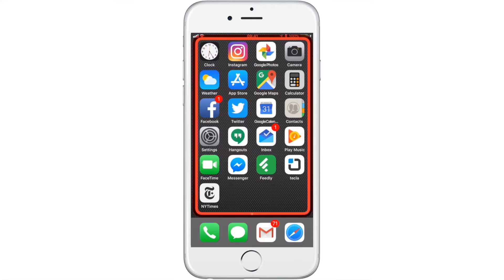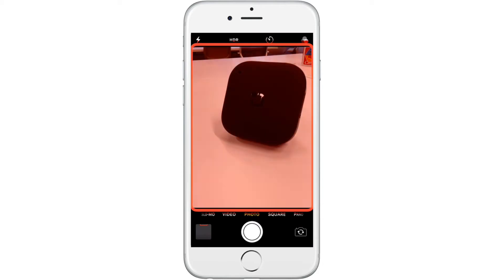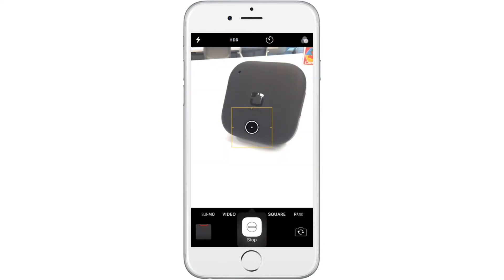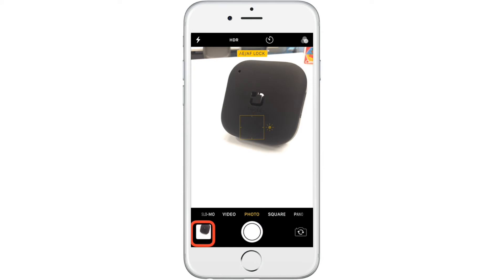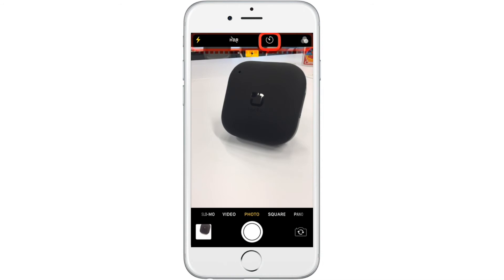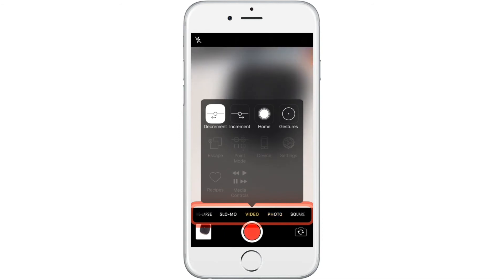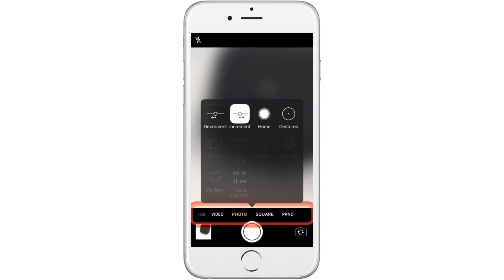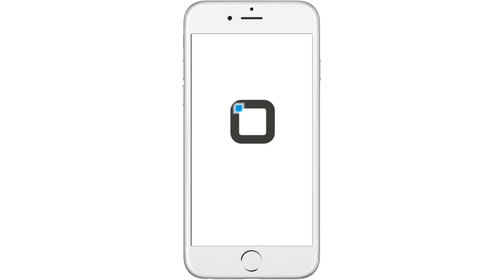Using the Camera App with Switch Control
In this tutorial, you will learn how to use Switch Control and tecla-e to navigate the camera app for iOS.